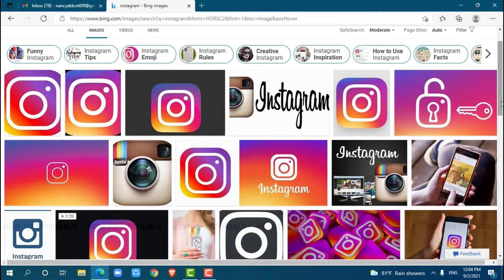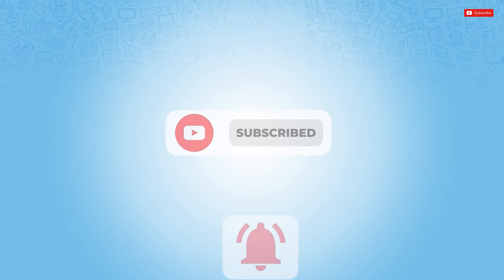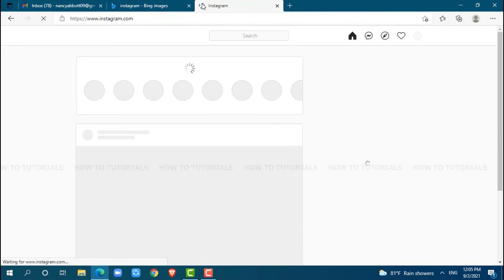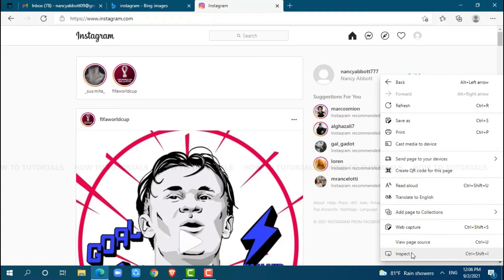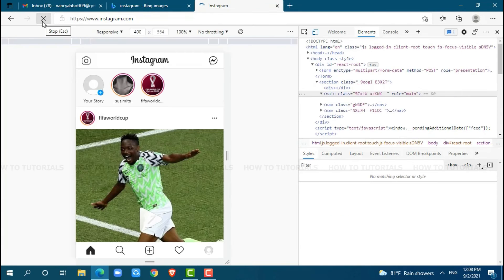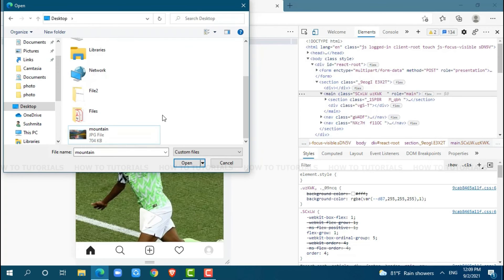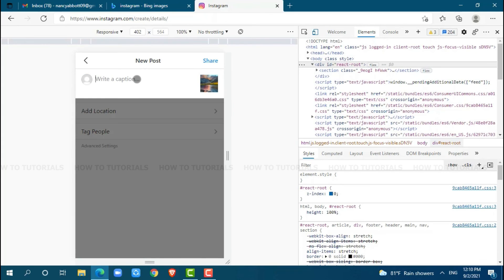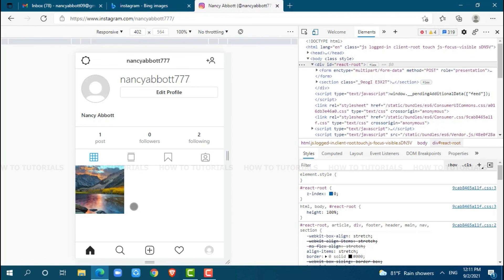How To Upload Photos On Instagram From Laptop, PC 2021 | Add Photos In Instagram Using Computer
"How To Upload Photos On Instagram From Laptop, PC 2021 | Add Photos In Instagram Using Computer" - A Video Guide by How To Tutorials.

To upload a photos on Instagram is kind of tricky. You need to use Google Chrome specifically for this and also use double device toolbar.
For the details you need to go through this video till the very end on how you can easily upload photos on Instagram from PC.